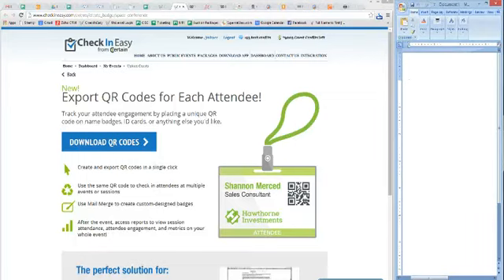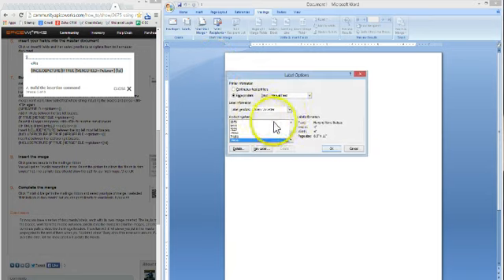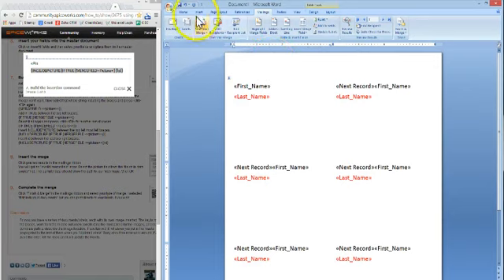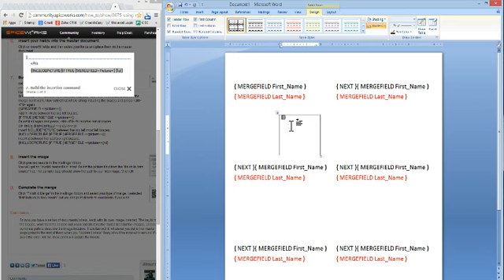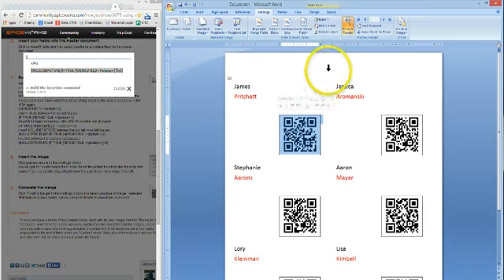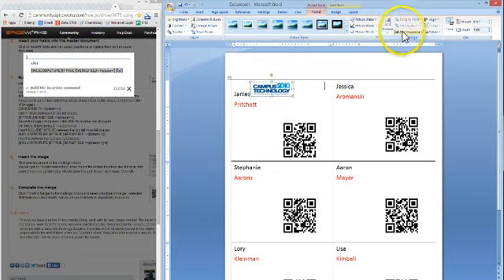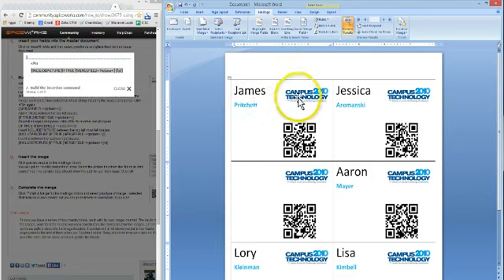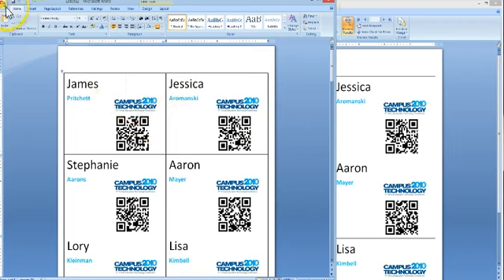Creating Name Badges Mail Merge - CHECKINEASY.COM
Simple step by step instructions on creating name badging using Check In Easy QR codes and Microsoft Word. Here is the code:
{INCLUDEPICTURE {IF TRUE {MERGEFIELD QRCODE} }\d}

Don't actually type the { sign on your keyboard. Use Ctrl F9 to get the brackets. See video.

1)        Insert table 1x1, then resize and place.
2)        Put cursor inside the table and CTRL + F9
3)        Type “INCLUDEPICTURE”
4)        CTRL + F9
5)        Type “IF TRUE”
6)        Under the  “Mailings” tab on the top menu bar, select Insert Merge Field, then QRcode
7)        Move cursor to the right of the second to last } and type “\d”

Also if your code goes away, toggle alt F9.